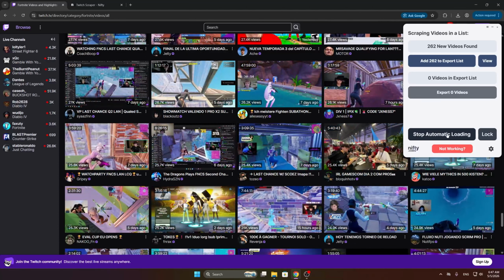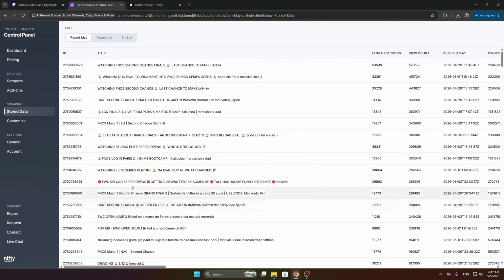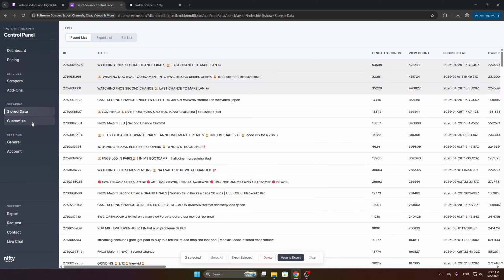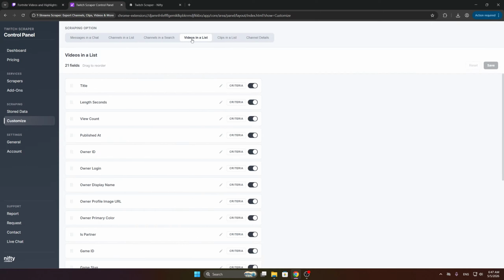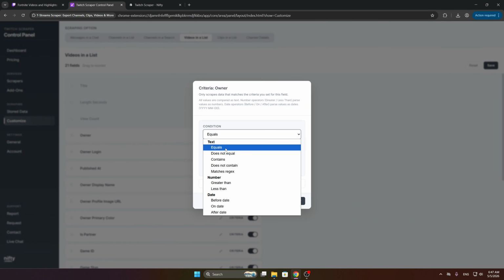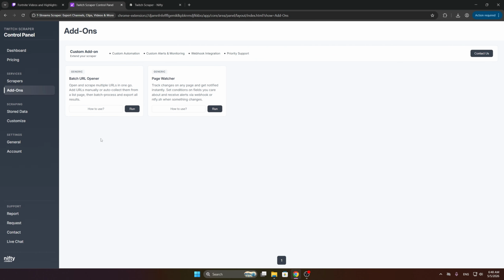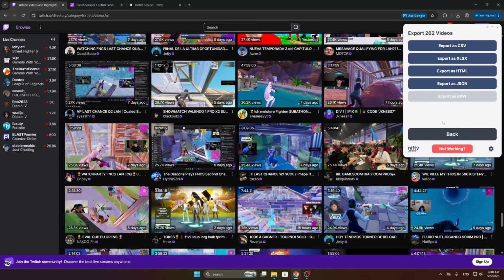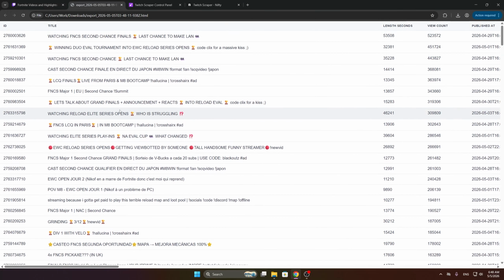How to scrape the videos from twitch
This quick guide shows you how to scrape videos list from twitch using our Chrome extension — no coding or technical setup needed. Just install the extension and start in minutes.

00:00 Intro
00:04 How to install
00:10 How to scrape
00:35 More settings
01:04 Results